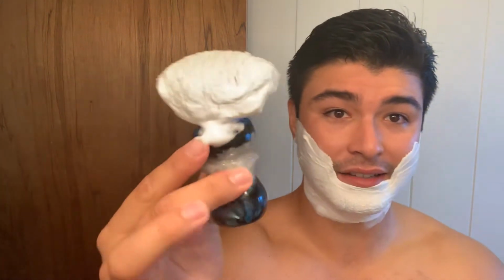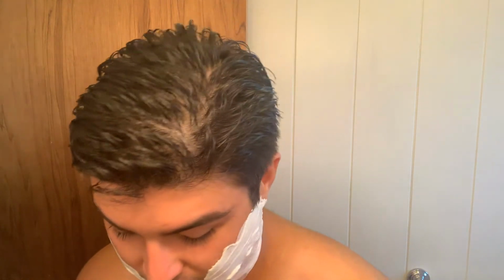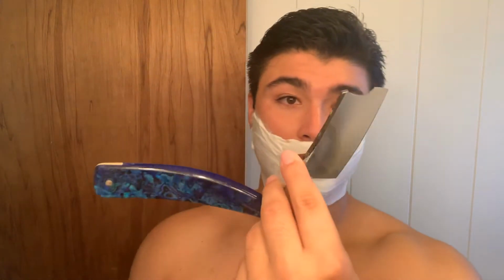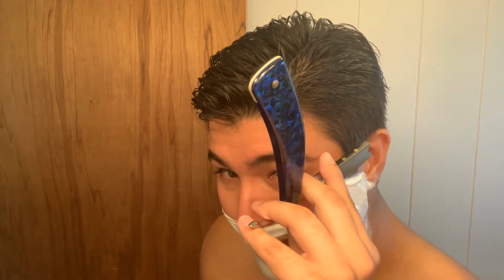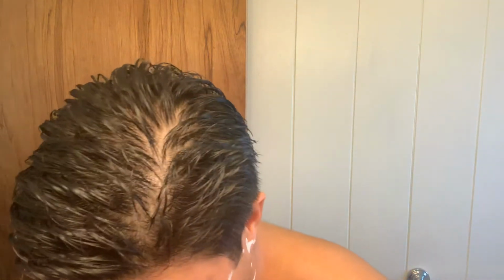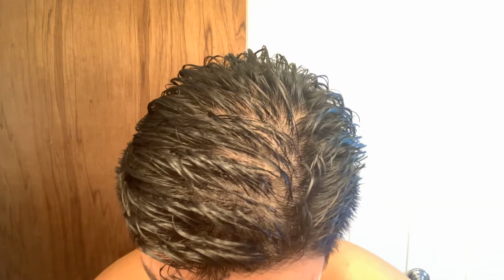Declaration Grooming B5 Review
A quick review of the B5: very soft and plush with no scrub and excellent backbone. In some cases they can have extremely gelled tips. Very dense which adds to the pillowy feel of this knot.